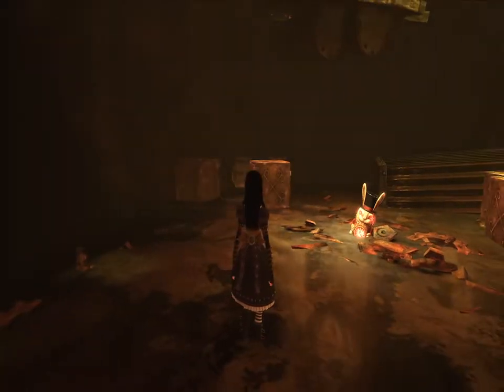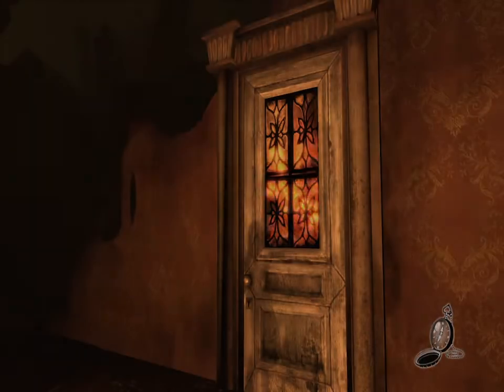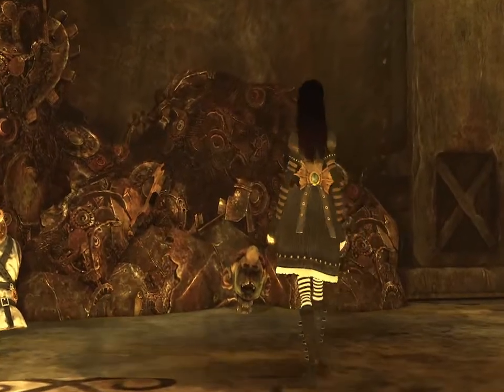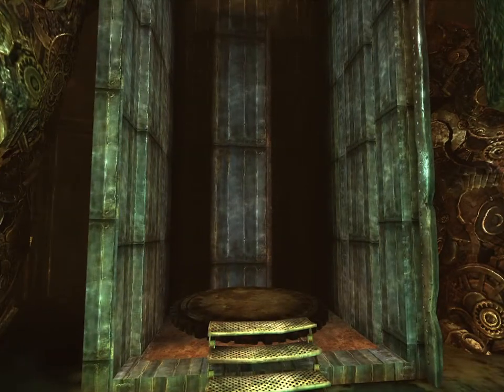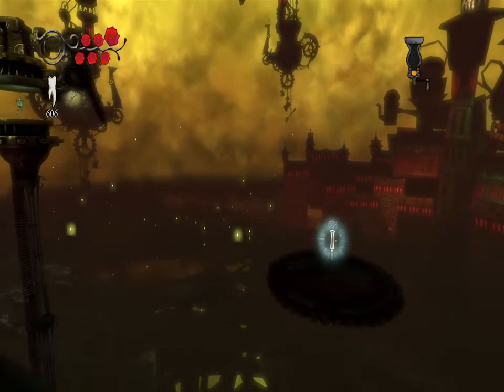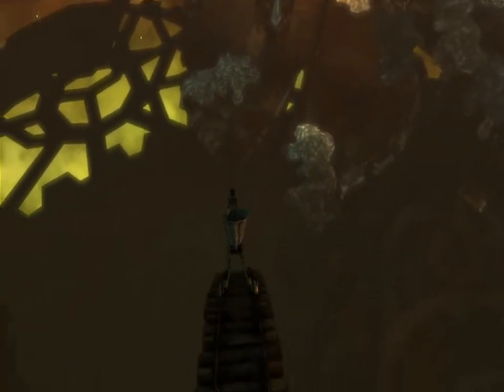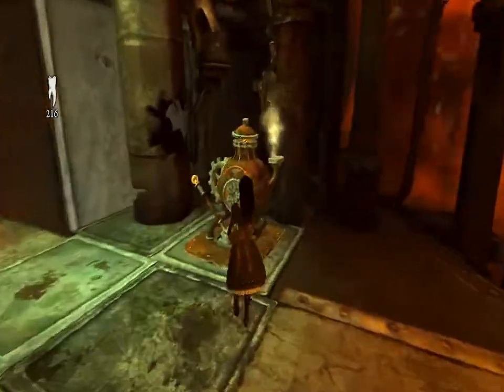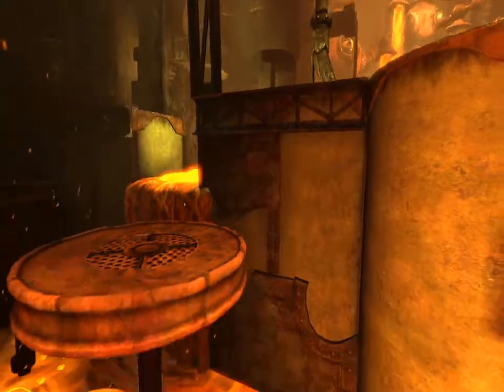Lets Play Alice Madness Returns Episode 6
We go threw smelling and regurgitating